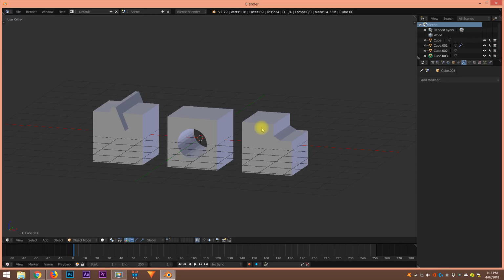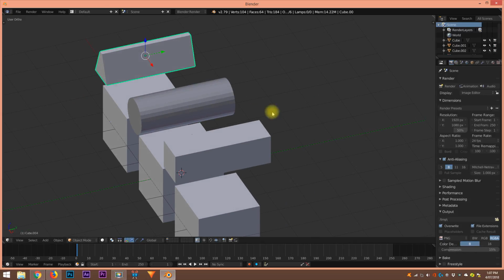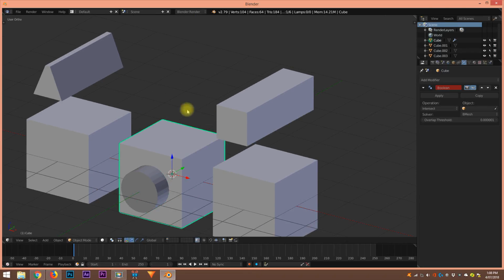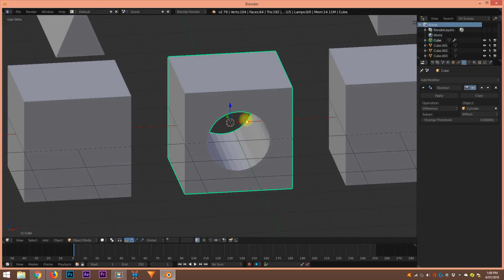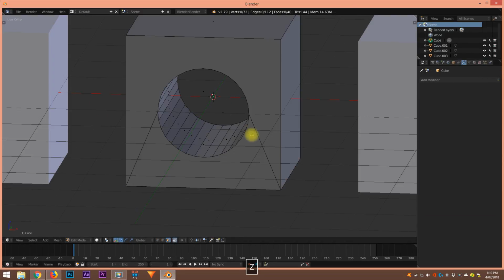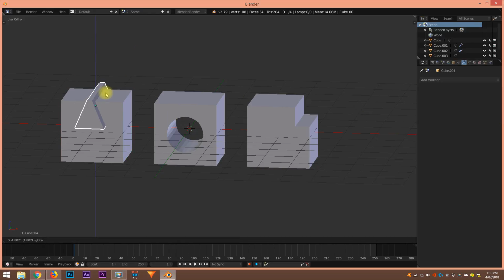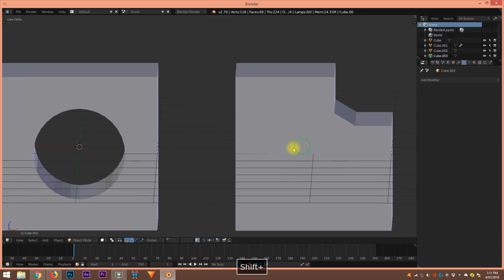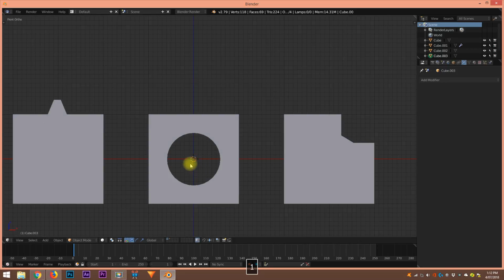Tutorial: Cut Holes With Boolean Modifiers - Blender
Learn everything you need to know to get started using Blenders Boolean modifier.  This is great for cutting holes fast, especially for hard surface models.